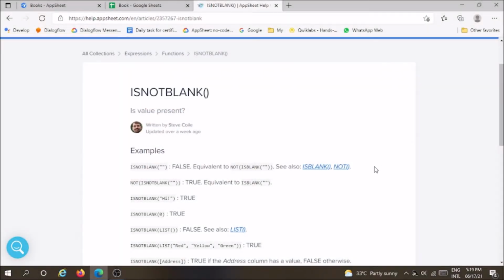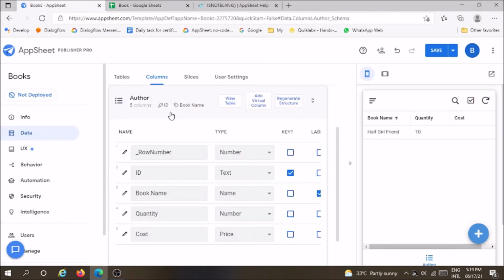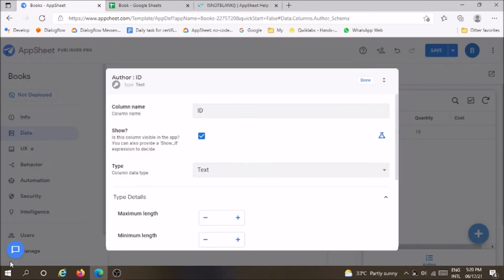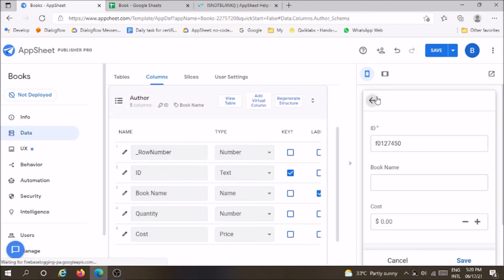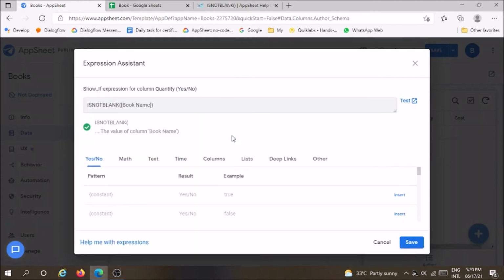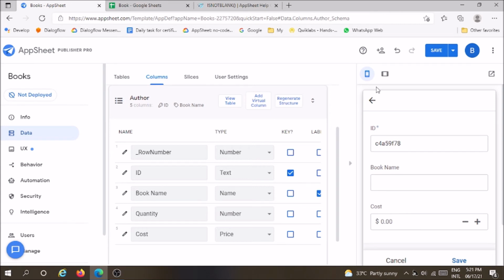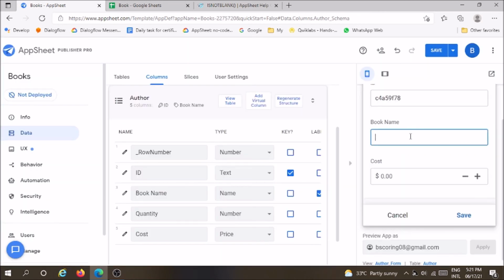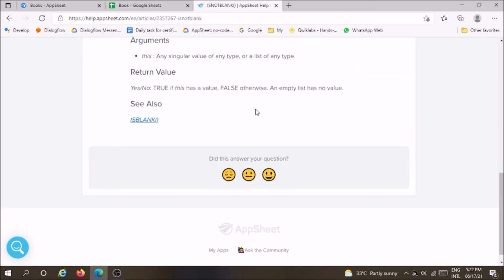Appsheet Tutorial | ISBLANK & ISNOTBLANK | Function | No-code Platform